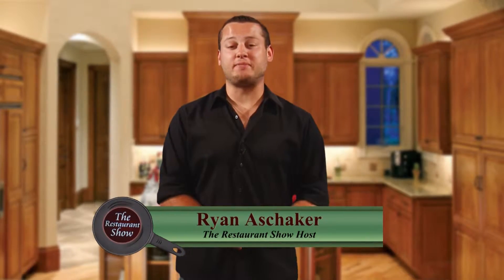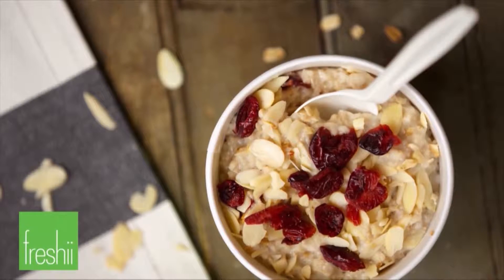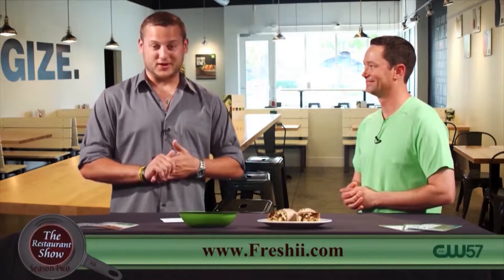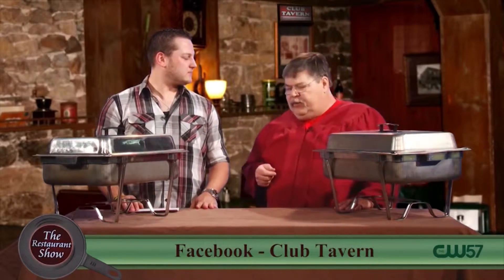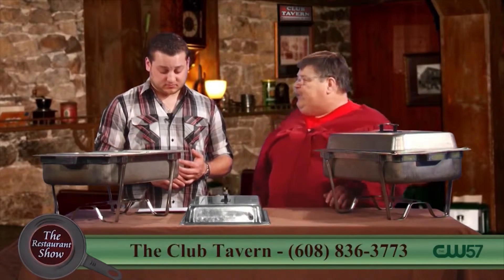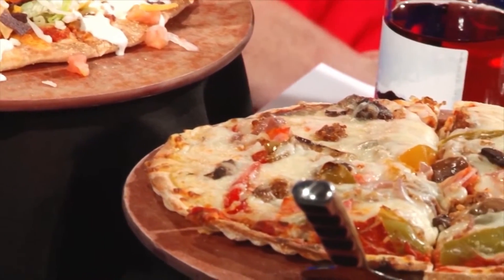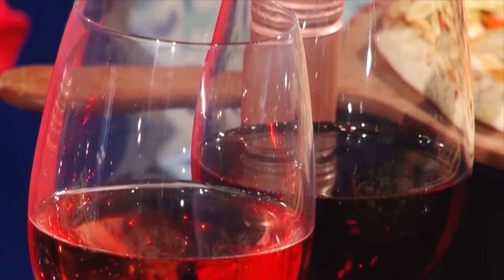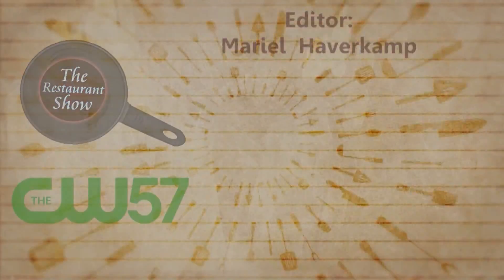The Restaurant Show | Ep. 231